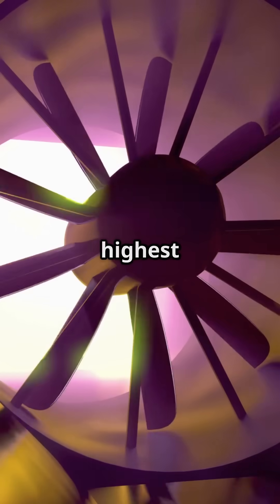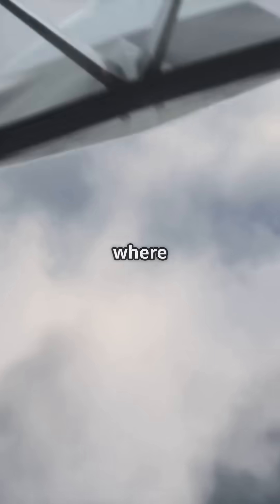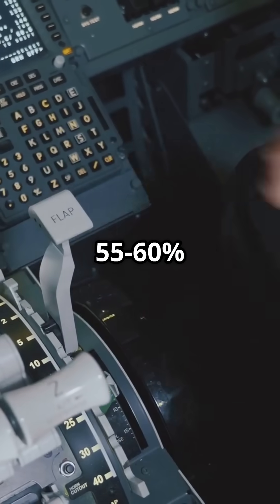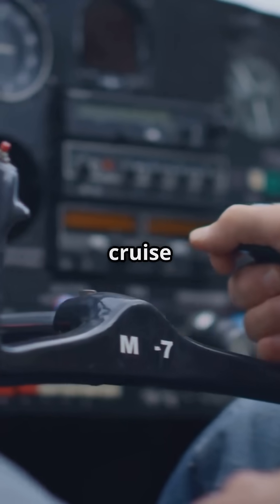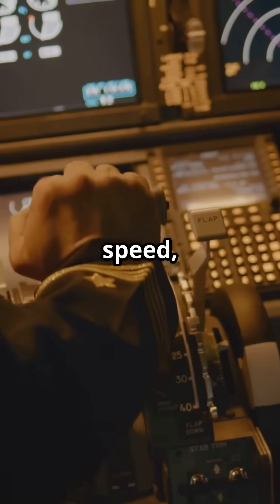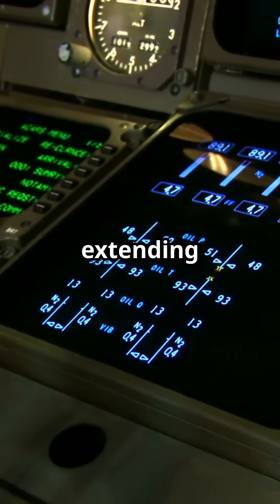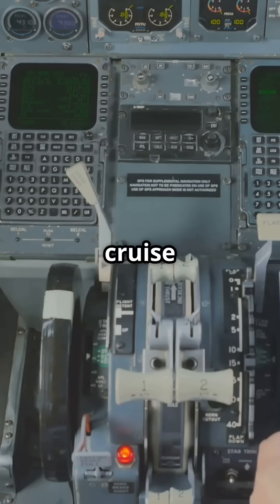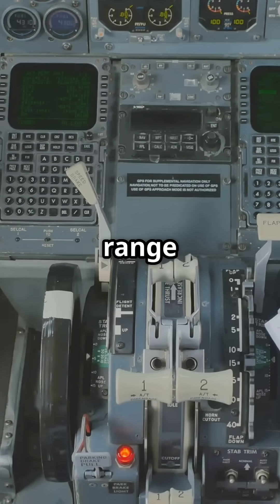The Cruise Speed Secret That Saves 20% Fuel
What if I told you there's a specific cruise speed that instantly cuts your fuel consumption by 20%—and most pilots have no idea it exists? While airlines are charging you more for fuel surcharges, they're secretly using this one speed trick to save millions. This isn't about flying slower or faster—it's about finding the sweet spot that the aviation industry doesn't want amateur pilots to discover. The math is simple, but the savings are incredible. Every pilot who learns this will never look at cruise planning the same way again.